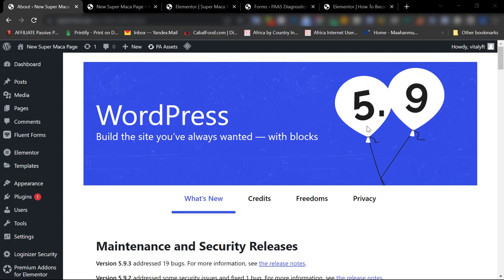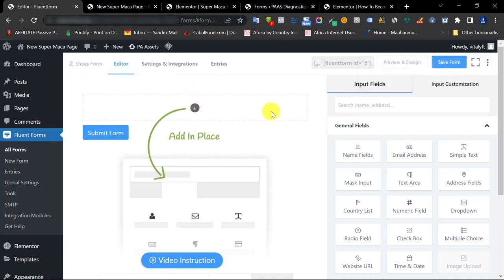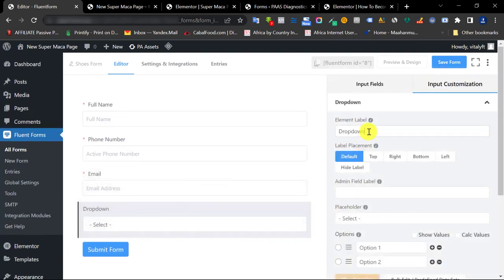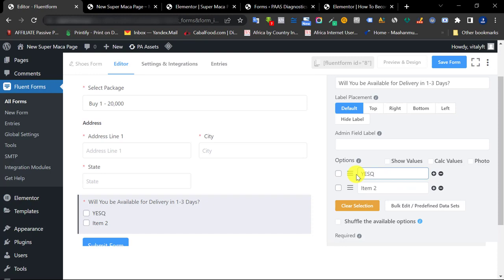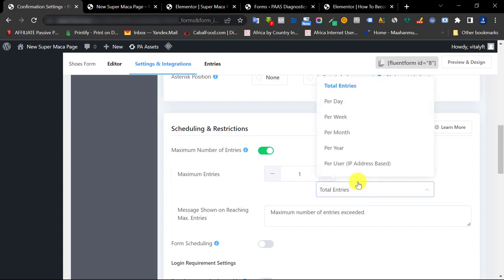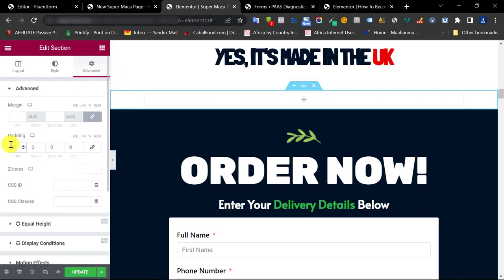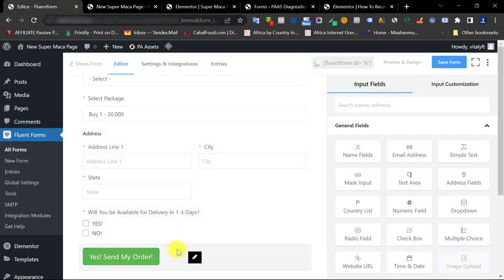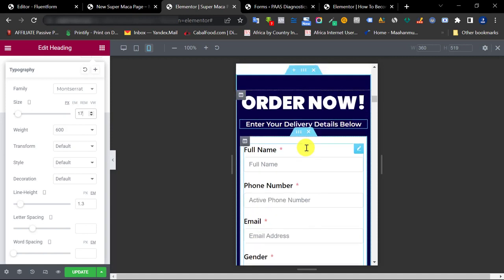How To Create Order Forms For Salespage or WordPress Site for FREE